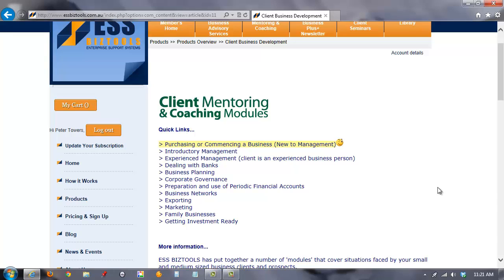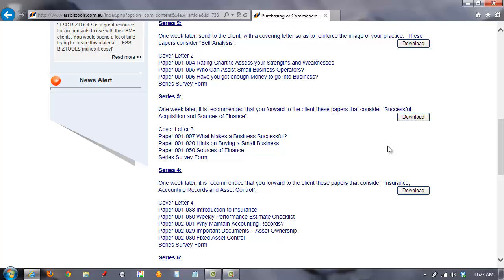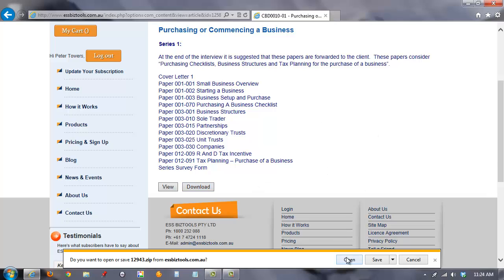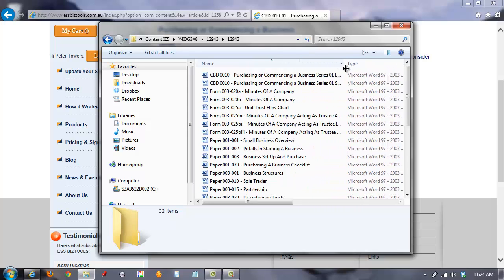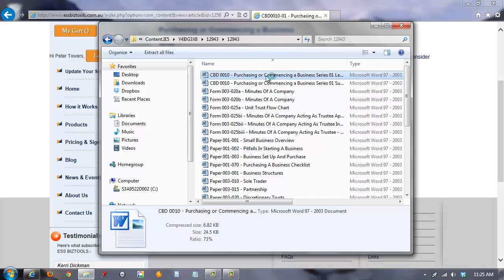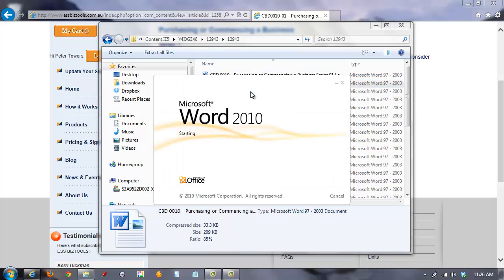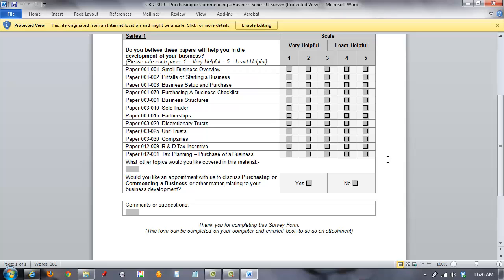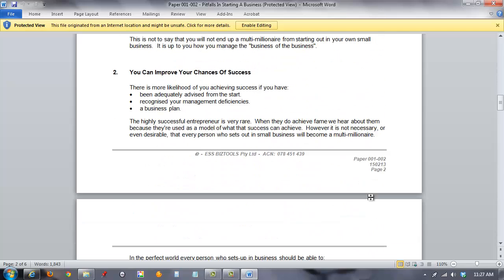Client Mentoring and Coaching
- Australian Accountants and Business Advisors - ESS BIZTOOLS has put together a number of 'modules' that cover situations faced by your small and medium sized business clients and prospects.

Included within each 'module' is a list of papers that could be 'branded' with your firm's details and sent to clients and prospects. We have grouped the papers into relevant series and suggest that these be sent out a week or two apart to allow the client to absorb the material gradually.

Click on the relevant topic below to display the content and a link to download the material.

Here is an example of how ESS BIZTOOLS Client Mentoring & Coaching Procedures works:

A client telephones you, asks your advice regarding setting up a small business and wants to know what issues they should be aware of in the planning stages. You make an appointment with them to come in and discuss the matter further. You download Purchasing or Commencing a Business Procedure, 'brand' the documents and send them each series a week apart.

THE RESULT
The client will feel that you are proactive in your field and will be impressed by the prompt service. The 'branded' material that you send gives them something tangible that is informative and encourages your client to seek further services from your firm.